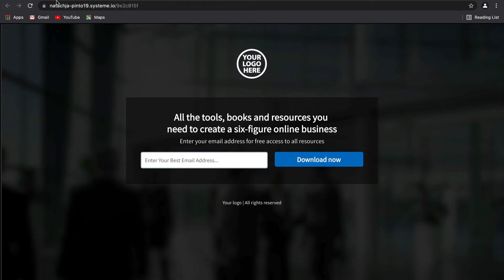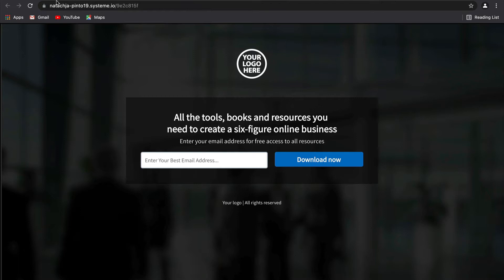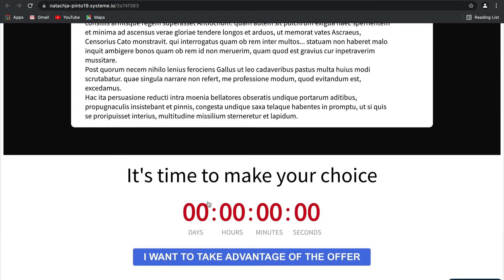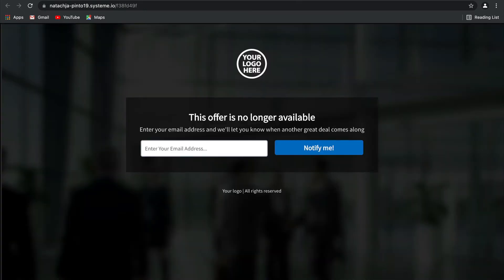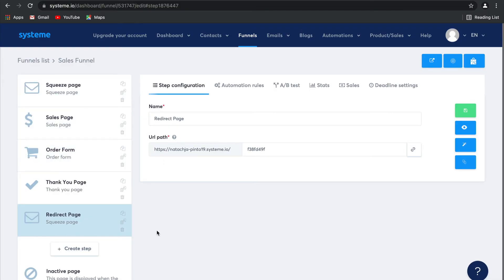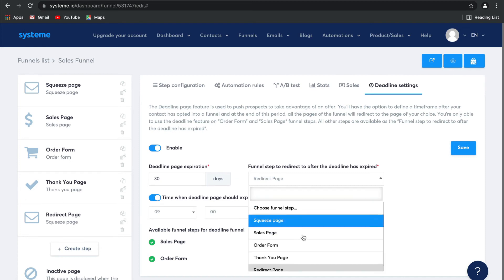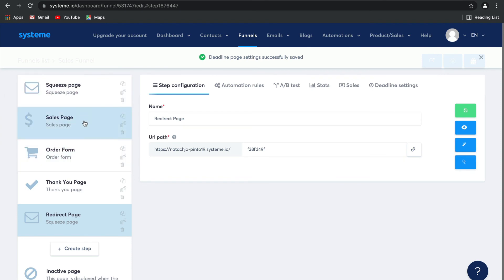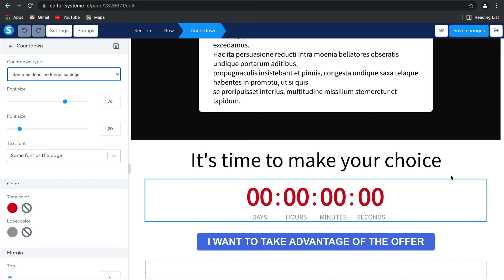How to create deadline funnels using systeme.io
Want to push your prospects to opt-in to your offers?

Use our new deadline funnel feature to automatically create and close time-limited offers.

You'll have your leads racing the clock to take advantage of these deals.

ABOUT SYSTEME.IO:

Systeme.io is a simple, affordable, and intuitive online all-in-one marketing tool for anyone who is looking to grow their online business.

Manage every single aspect of your business in the same place with systeme.io